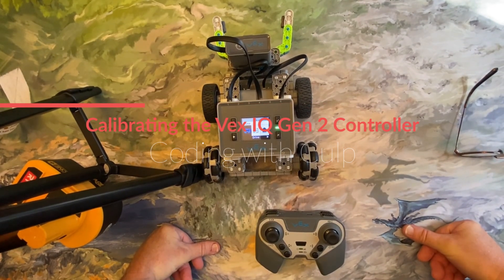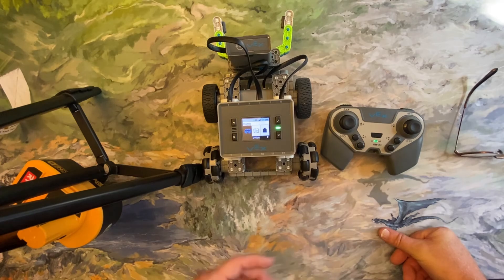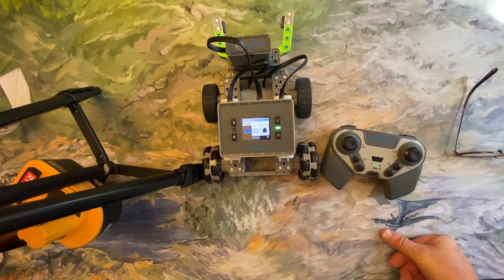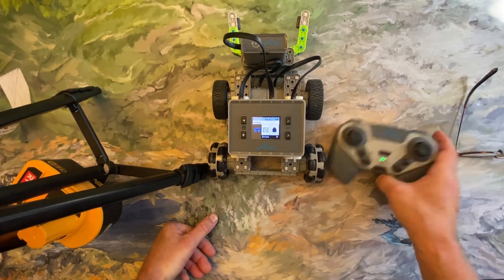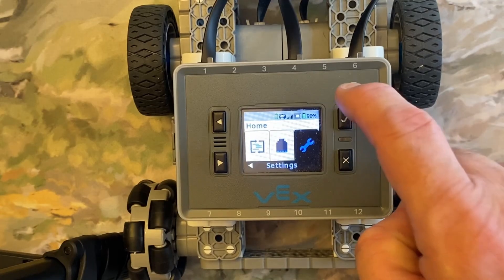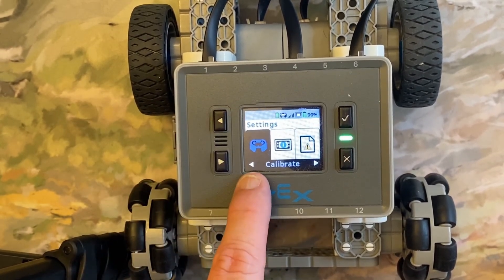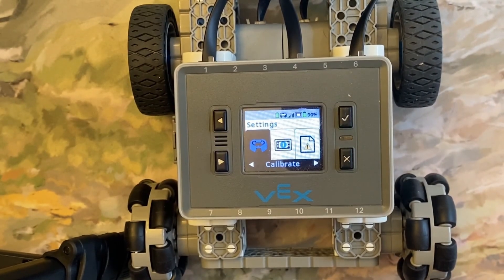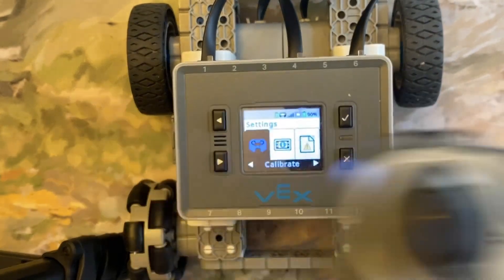Calibrating the Vex IQ Gen 2 Controller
IN this video I show you how to calibrate the Vex IQ Gen 2 Controller,